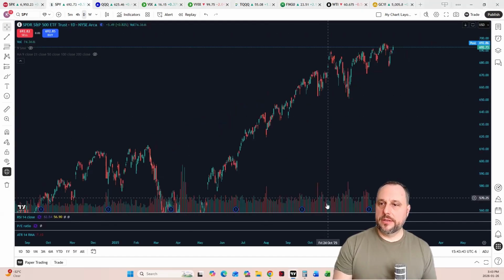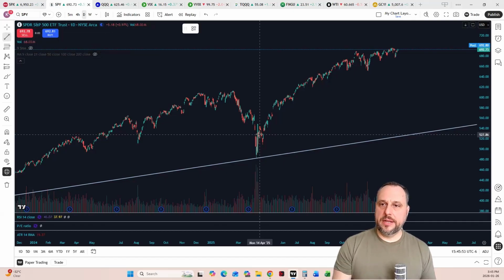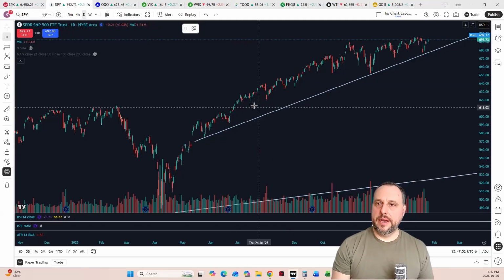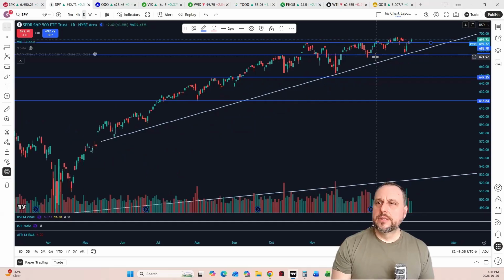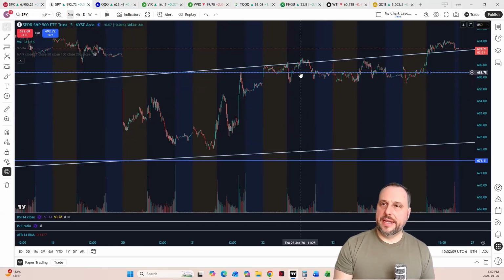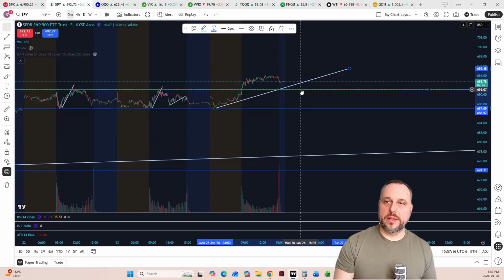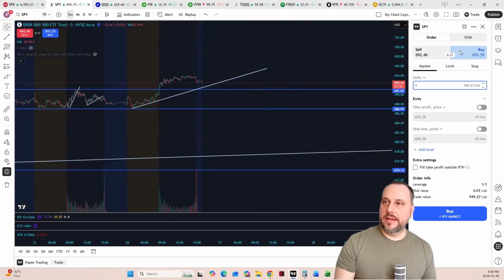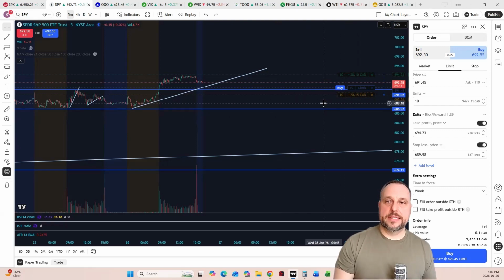Beginner Trader Primer 2 Technical Analysis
We go over the basics of technical analysis and a very basic technical analysis strategy. Then I show you how to place your first trade in a simulation account.

Join the conversation at r/TradersEdgeLabs. Bring your questions on strategy and building Edge